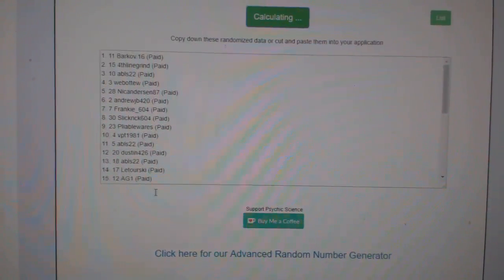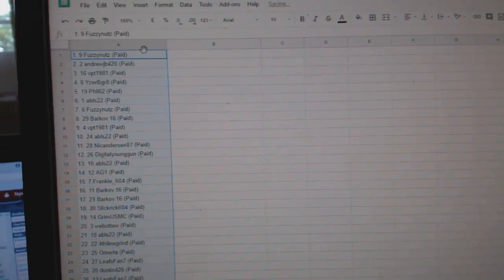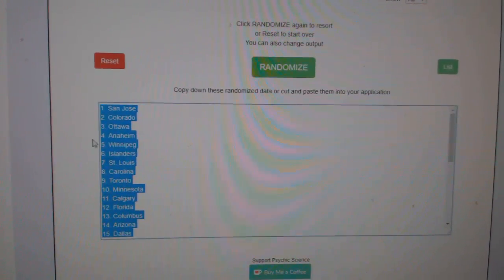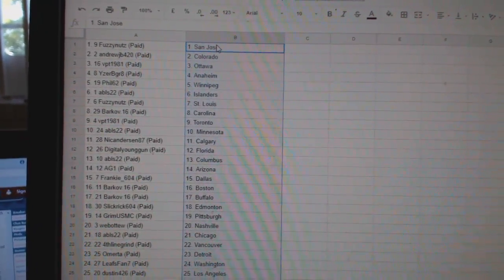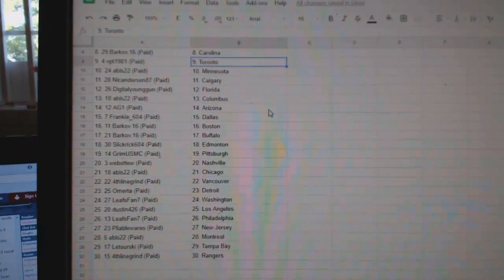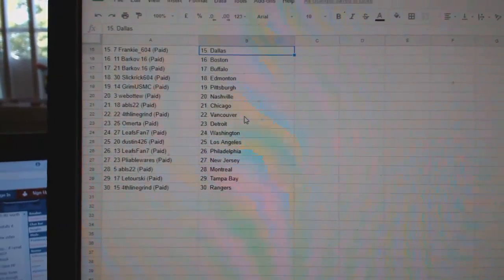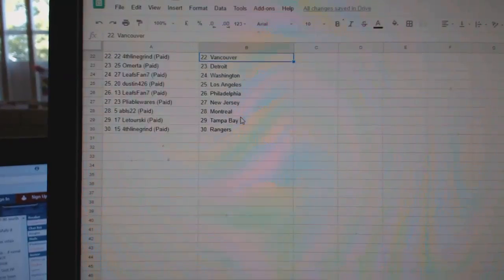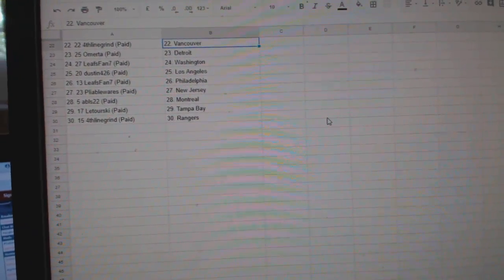Team Randoms - C&C GB #8726